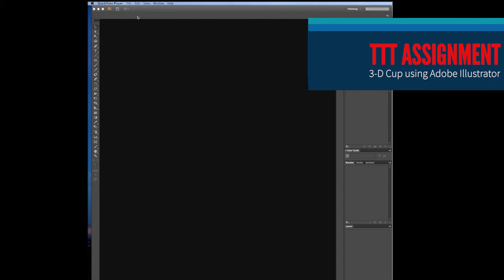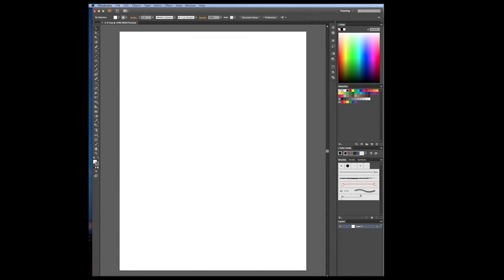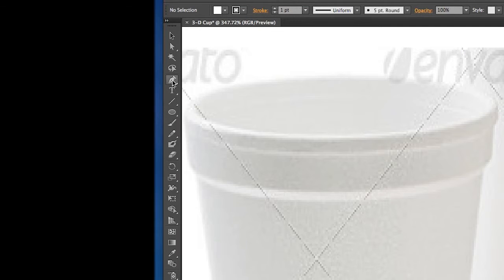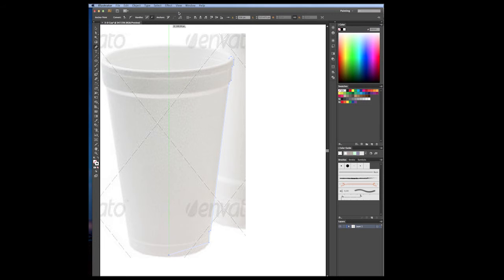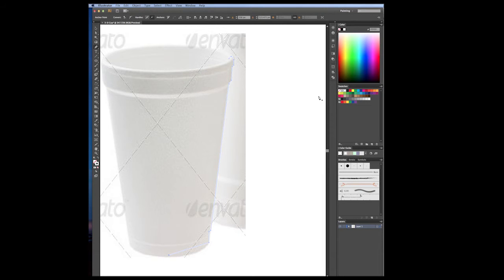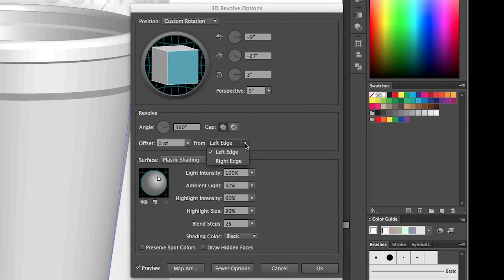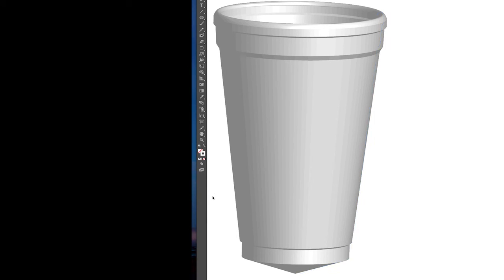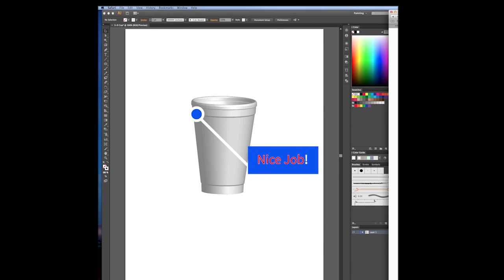TTT Assignment 1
How to make a 3-D cup in Adobe Illustrator.
Made with Quicktime and edited in Adobe Premiere Rush